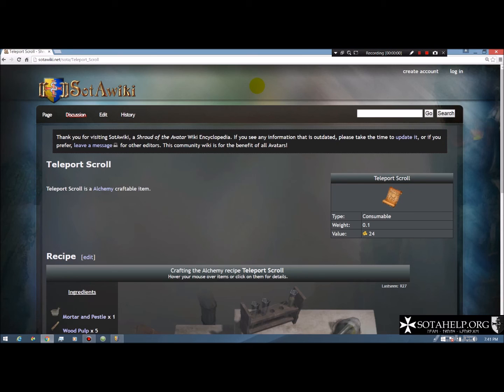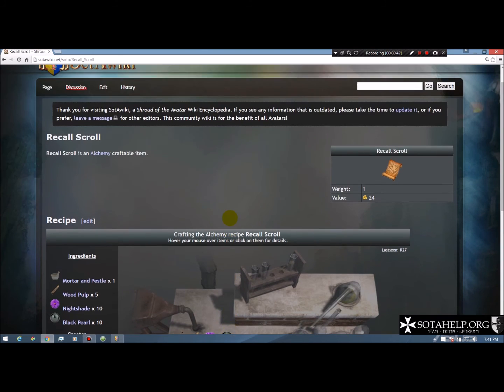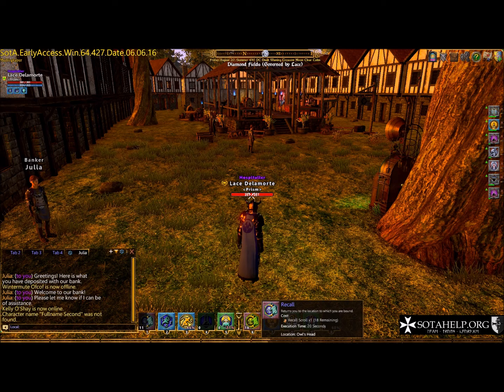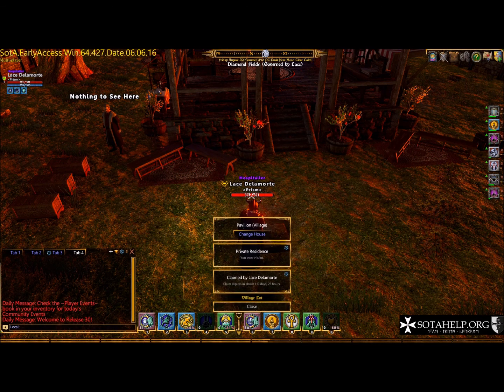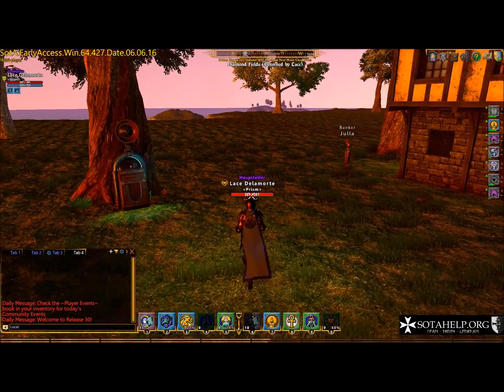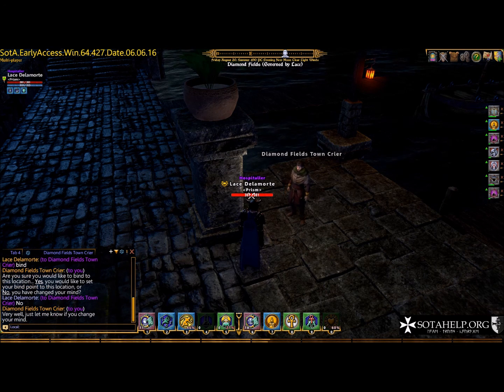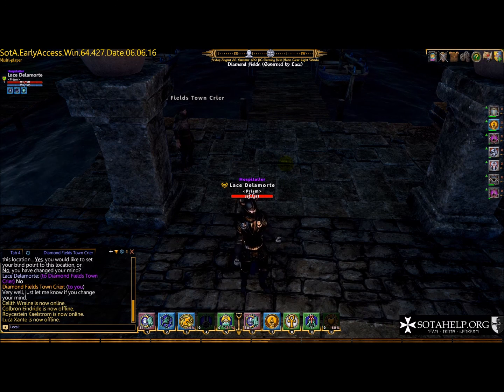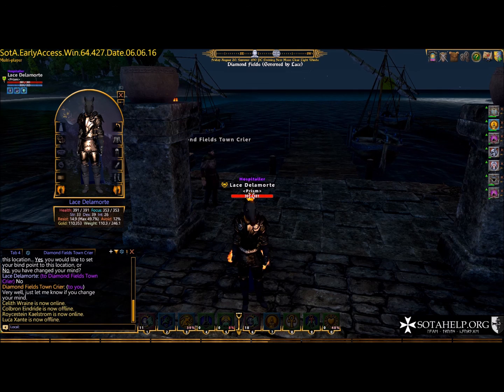Movement Commands, Travel Scrolls and your Lovely Bunch of Coconuts in Shroud of the Avatar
Some tips tricks and information regarding travel around the world of Shroud of the Avatar.